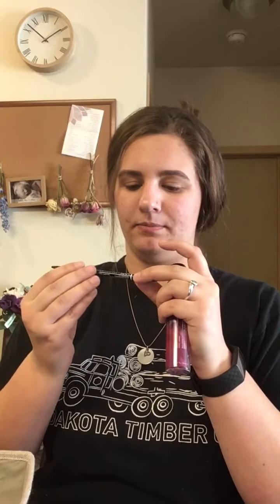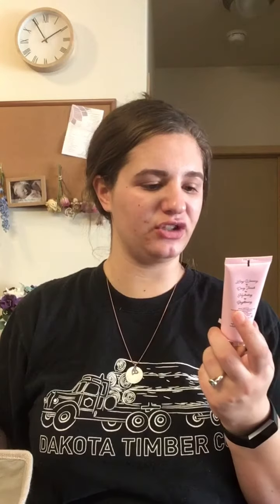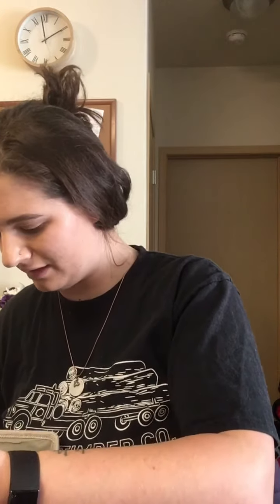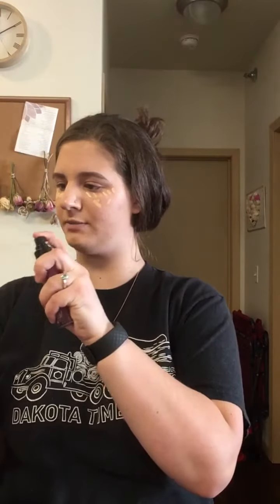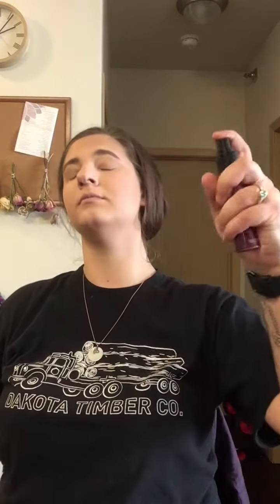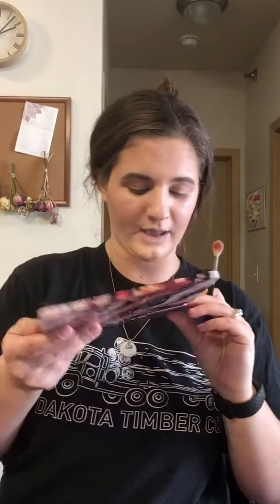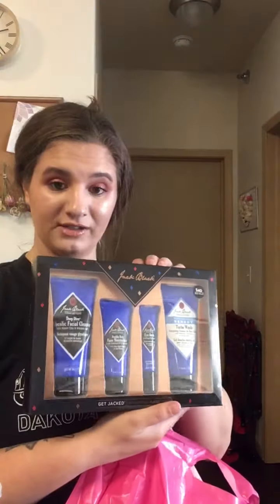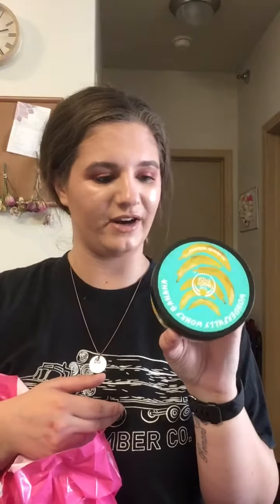Testing all the holiday kits! Plus some kits I’m gifting!